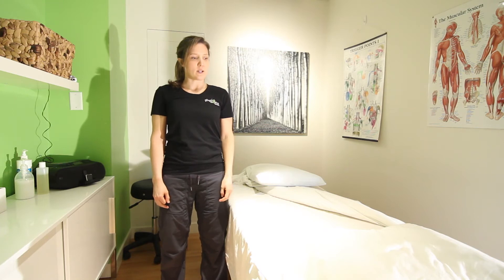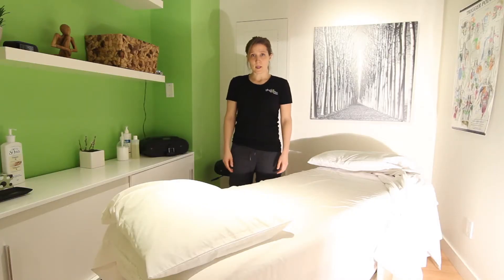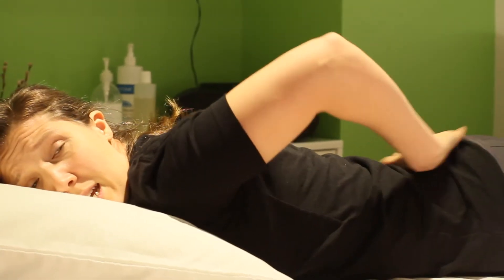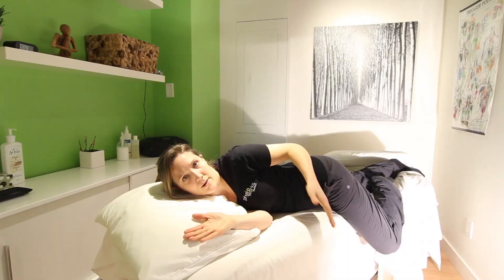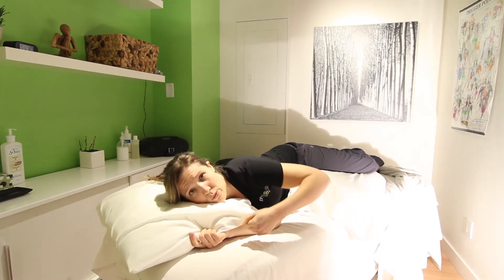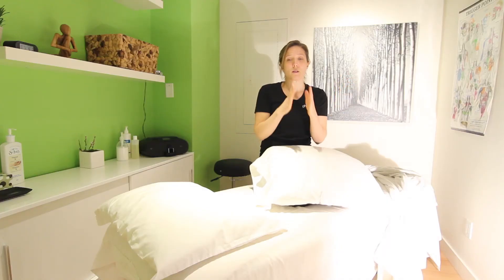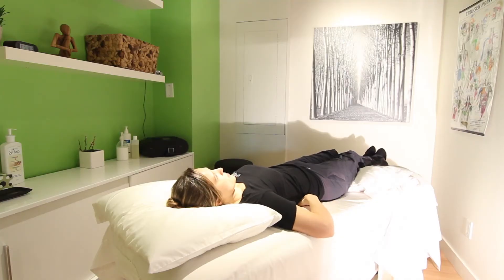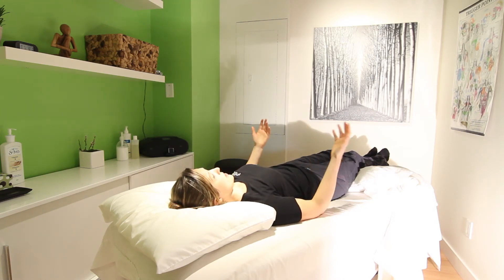Proper Sleeping Positions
Learn about proper sleeping positions from our RMT, Caroline!